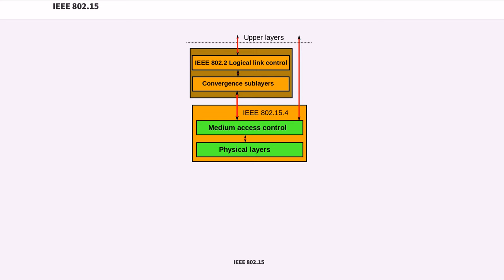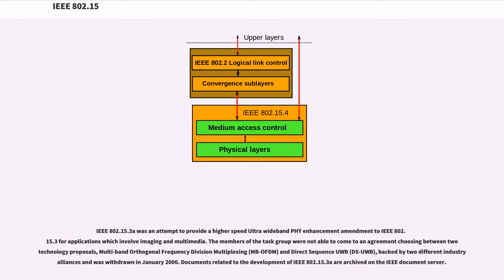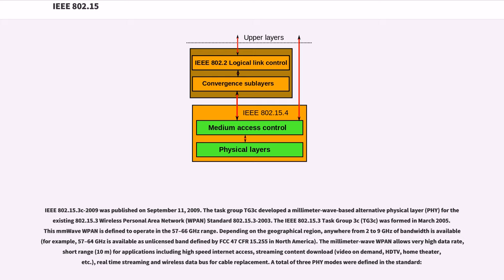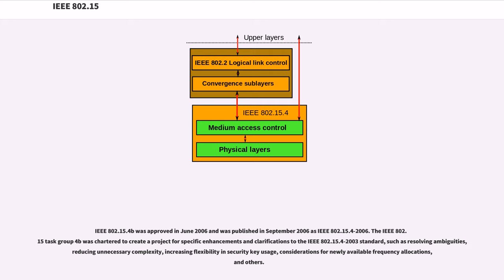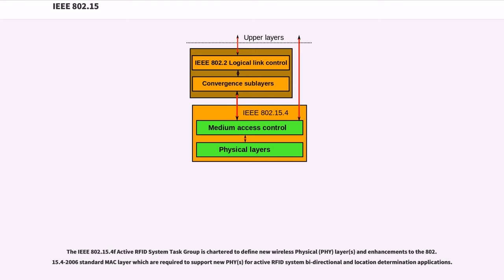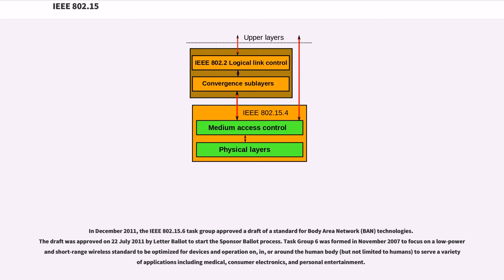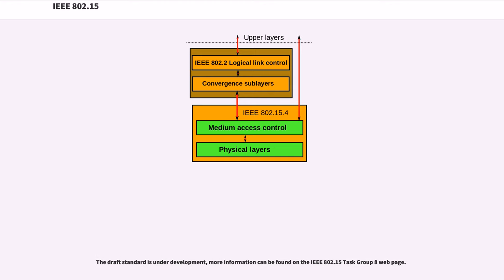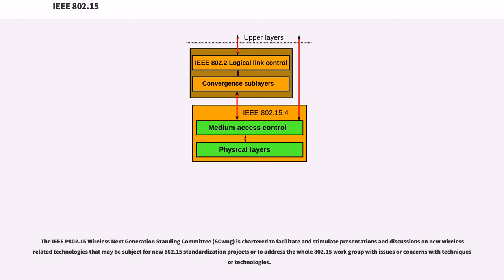IEEE 802.15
IEEE 802.15 is a working group of the Institute of Electrical and Electronics Engineers (IEEE) IEEE 802 standards committee which specifies wireless personal area network (WPAN) standards. There are 10 major areas of development, not all of which are active.

The number of Task Groups in IEEE 802.15 varies based on the number of active projects. The current list of active projects can be found on the IEEE 802.15 web site.

Task group one is based on Bluetooth technology. It defines physical layer (PHY) and Media Access Control (MAC) specification for wireless connectivity with fixed, portable and moving devices within or entering personal operating space. Standards were issued in 2002 and 2005.

Task group two addresses the coexistence of wireless personal area networks (WPAN) with other wireless devices operating in unlicensed frequency bands such as wireless local area networks (WLAN). The IEEE 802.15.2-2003 standard was published in 2003 and task group two went into "hibernation".

IEEE 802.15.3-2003 is a MAC and PHY standard for high-rate (11 to 55 Mbit/s) WPANs. The standard can be downloaded via the IEEE Get program, which is funded by IEEE 802 volunteers.

IEEE 802.15.3a was an attempt to provide a higher speed Ultra wideband PHY enhancement amendment to IEEE 802.15.3 for applications which involve imaging and multimedia. The members of the task group were not able to come to an agreement choosing between two technology proposals, Multi-band Orthogonal Frequency Division Multiplexing (MB-OFDM) and Direct Sequence UWB (DS-UWB), backed by two different industry alliances and was withdrawn in January 2006. Documents related to the development of IEEE 802.15.3a are archived on the IEEE document server.

IEEE 802.15.3b-2005 amendment was released on May 5, 2006. It enhanced 802.15.3 to improve implementation and...